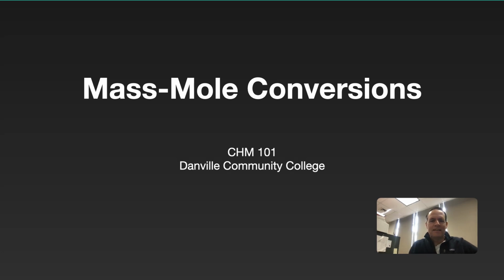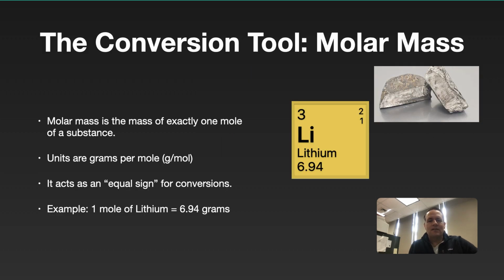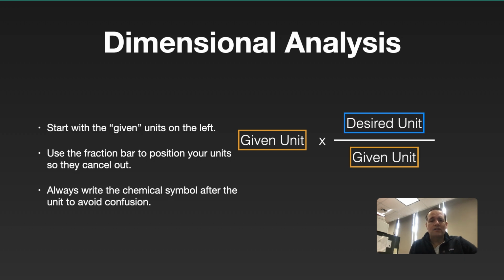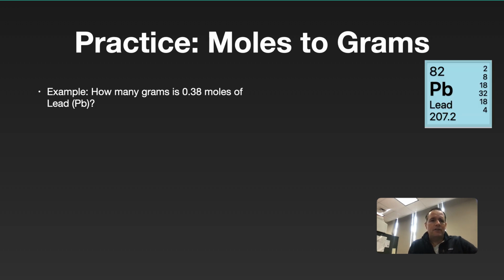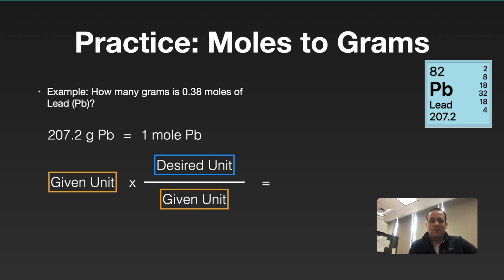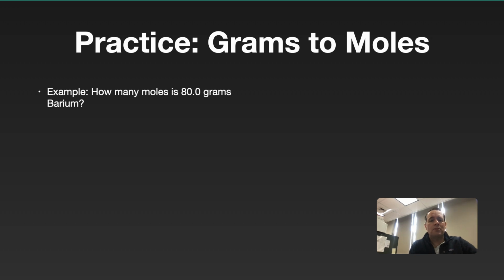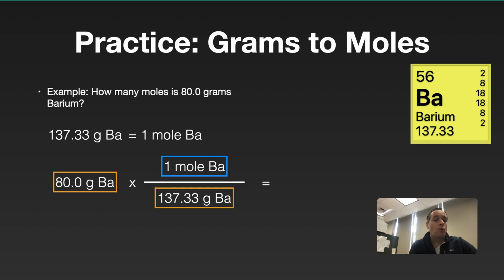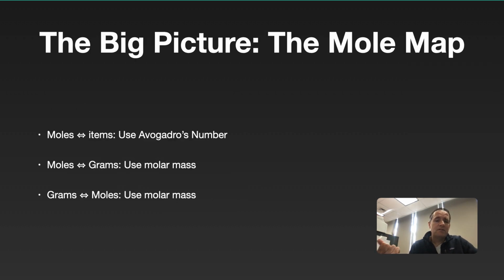How to Convert Mass to Moles | Conversions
Learn how to convert mass to moles using the factor‑label method (dimensional analysis).
This micro‑lesson walks you step‑by‑step through using molar mass as a conversion factor to move from the physical mass of a substance to the number of moles present. Perfect for students building confidence with stoichiometry and the mole concept.

What you’ll learn:

How to read molar mass from the periodic table

How to set up a mass → mole conversion using factor‑label notation

Why molar mass acts as a bridge between grams and moles

Topics covered:
mass to mole conversion, molar mass, factor‑label method, dimensional analysis, stoichiometry basics, chemistry foundations.

This lesson is ideal for General Chemistry, High School Chemistry, College Intro Chem, CBSE, JAMB, NEET/JEE, and AP Chemistry learners who want a clear, fast explanation of mass‑to‑mole conversions.